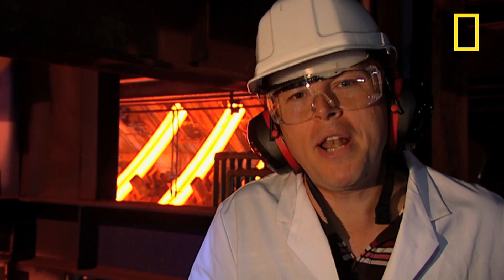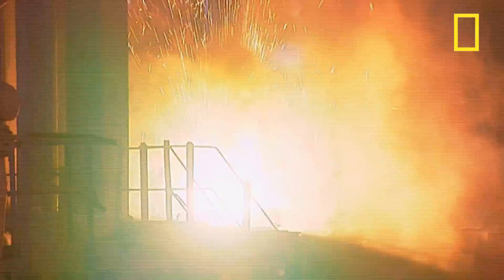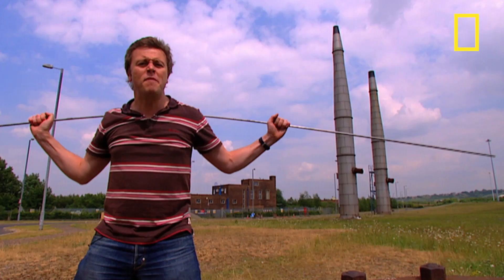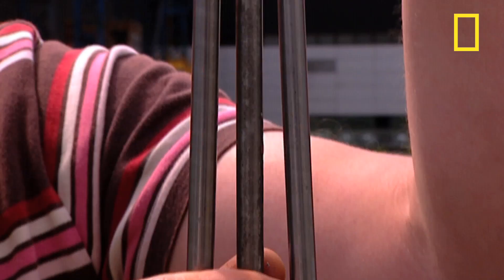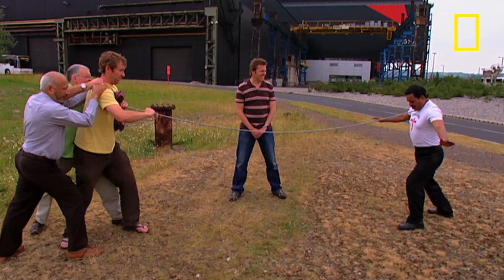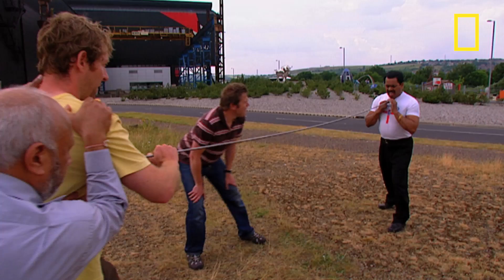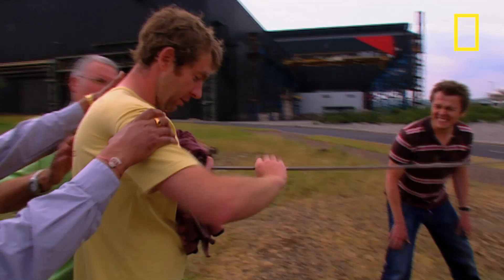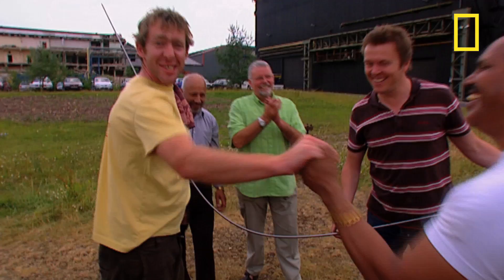Bending Steel with Your Neck | I Didn't Know That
Meet Manjit Singh, a world record holder who risks impalement to bend steel using his neck.